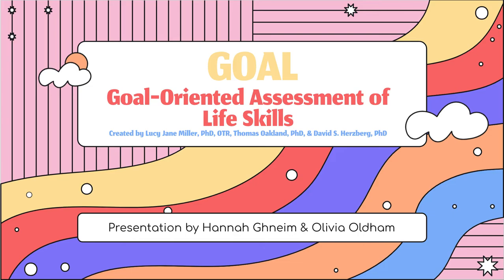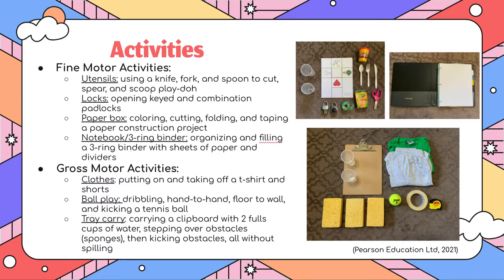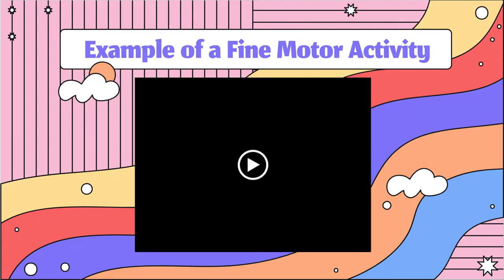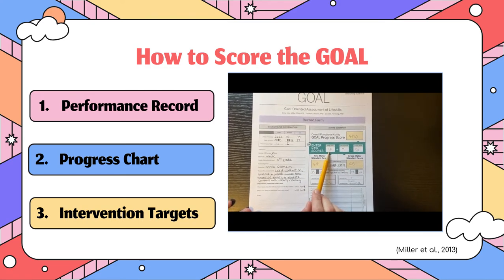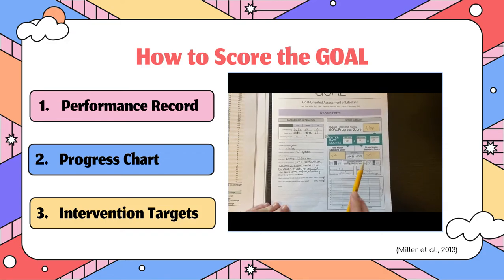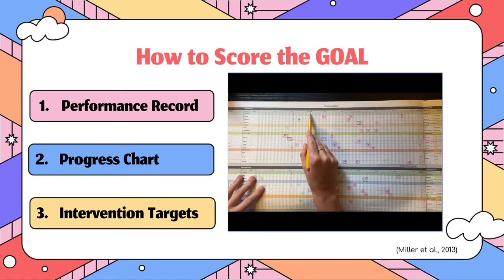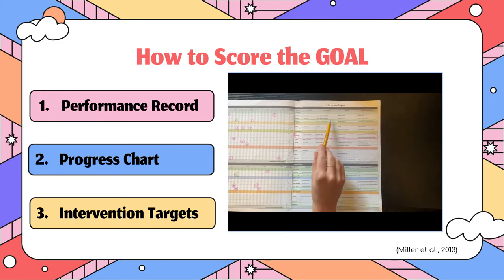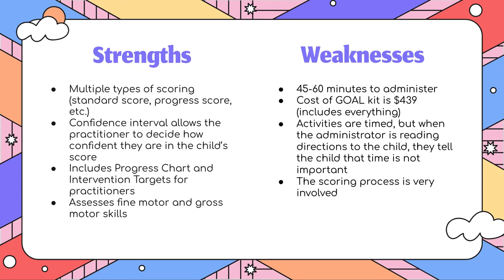GOAL- Goal Oriented Assessment of Lifeskills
By Hannah Ghneim and Olivia Oldham
OST 561/562